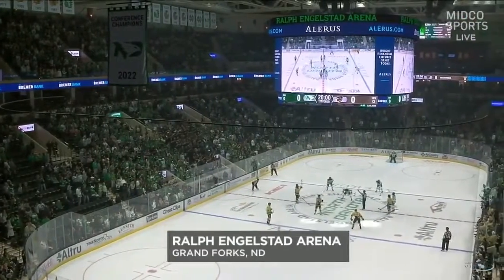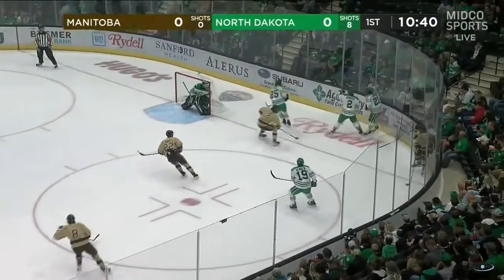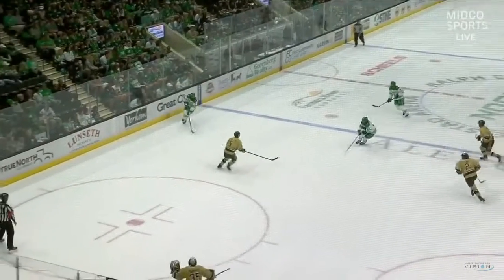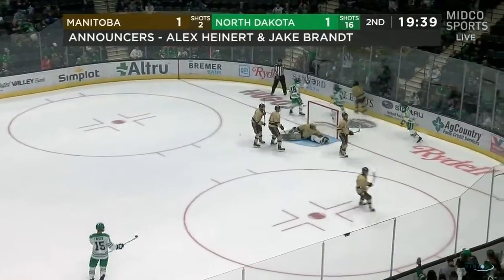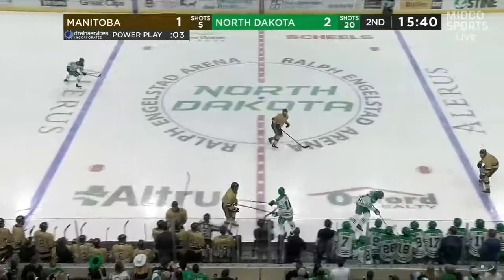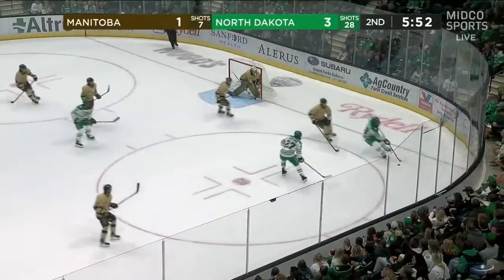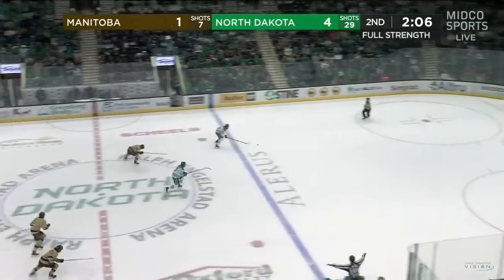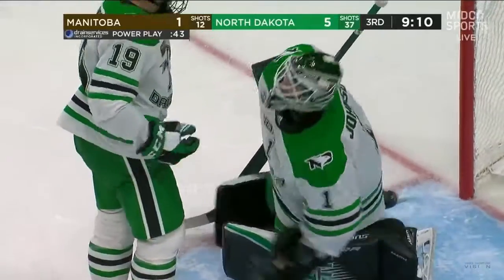UND Hockey | Highlights vs. Manitoba | 10.1.22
Watch the game highlights as No. 4 North Dakota defeats Manitoba, 5-1, in exhibition action